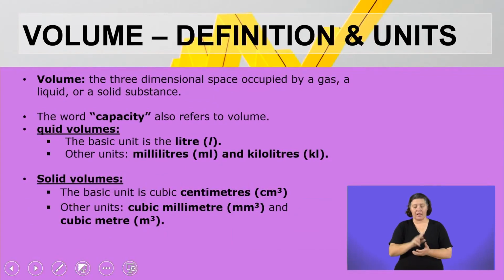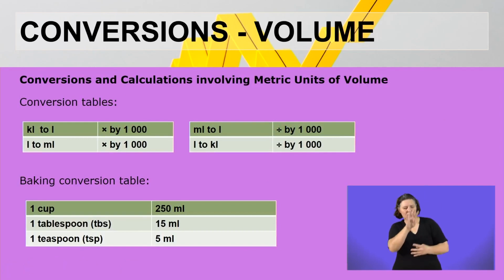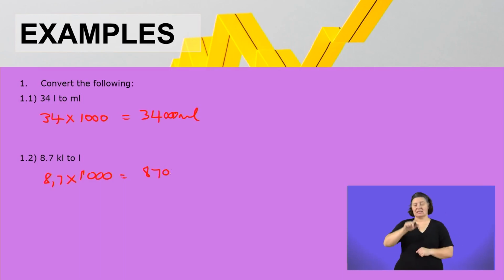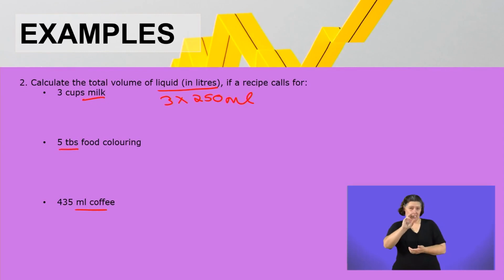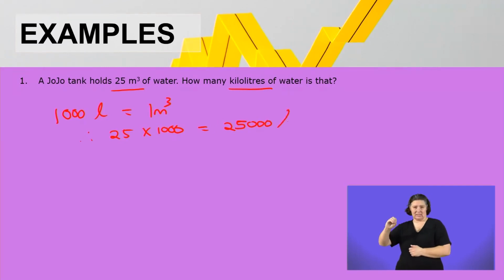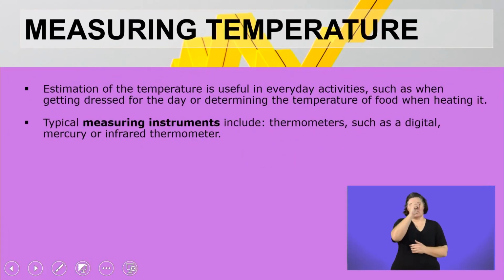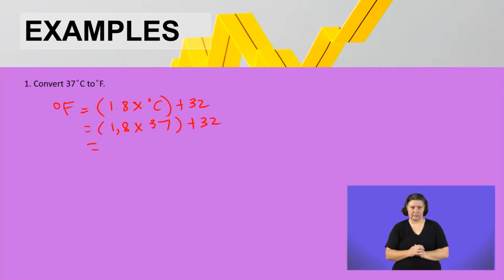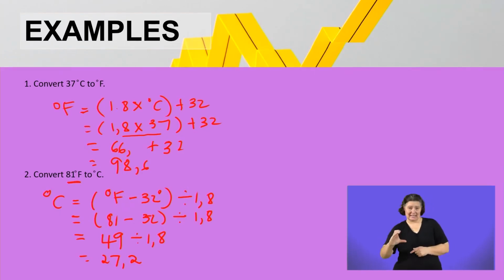Maths Literacy Grade 12 The Metric System Video 1 Seg 3